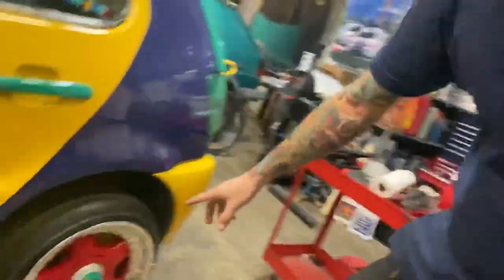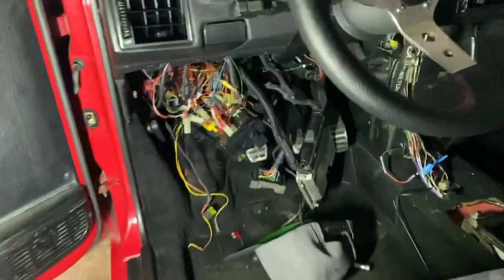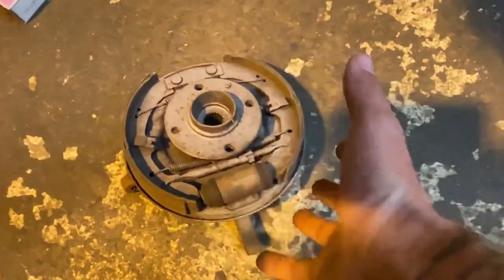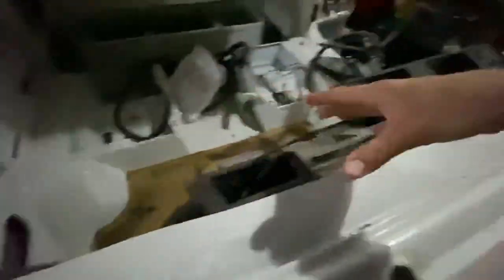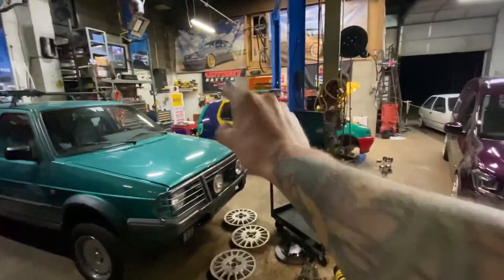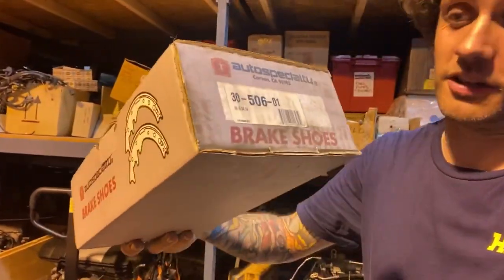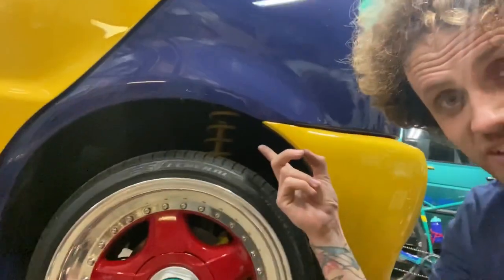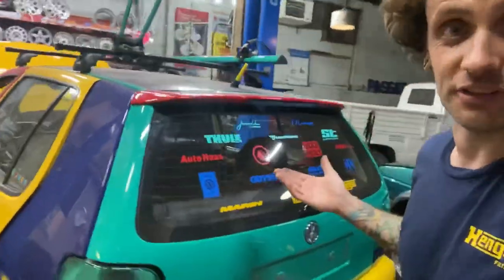Jamie’s Daily Workshop Vlog Experiment : Day 1 of ?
Day 1. Unedited and silly.
• Polo Harlekin rear brake cables.
• Mk1 Golf Front drum brake intro.
• Brandon’s Mk1 1.8T cooling fan wiring.
• ST Suspension customised spring ordering option.

I like working on cars, not editing videos, but I also like to share, but don’t want to slow down to record... what’s a boy to do? Well, let’s try to do a very candid fast video of some of my daily work.

Seriously, I’d appreciate any feedback. And I’ll try to answer any technical questions below also.